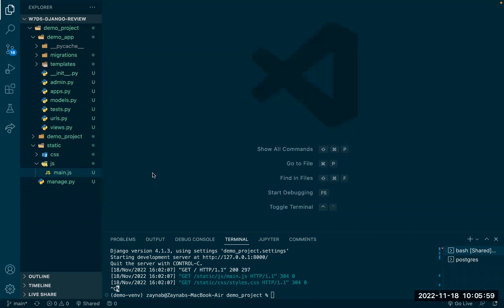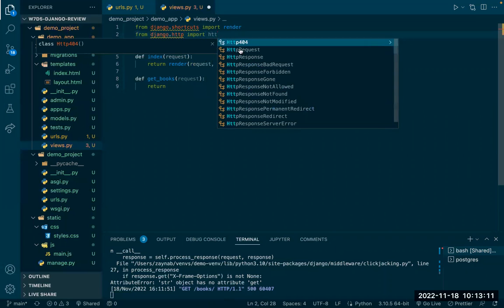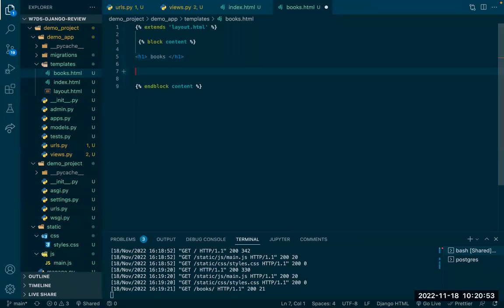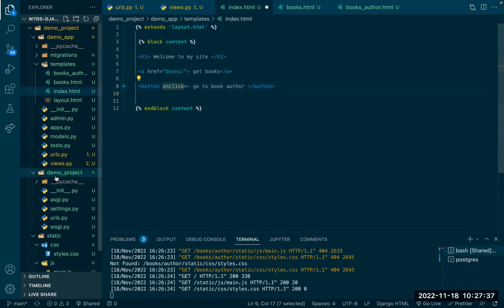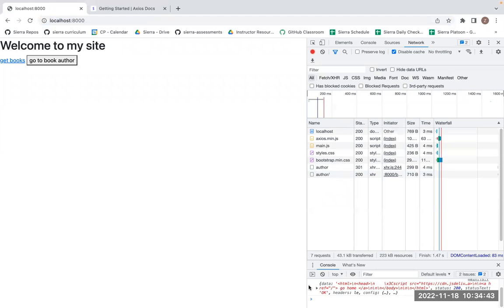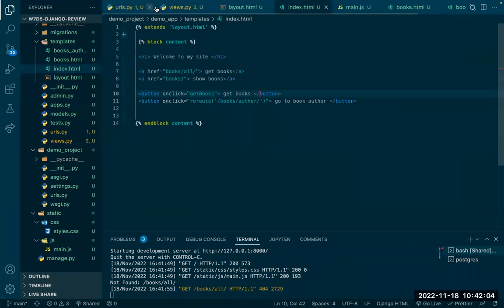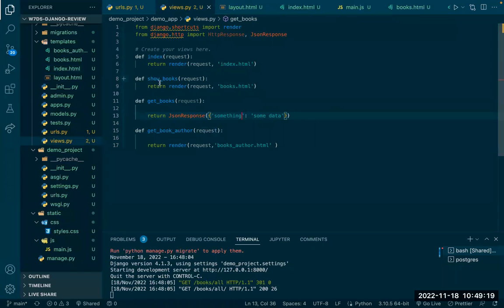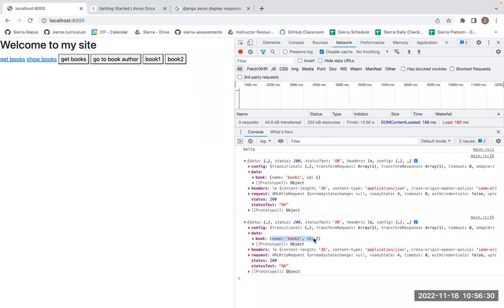W7D5: Review Django Overview (2 of 2)